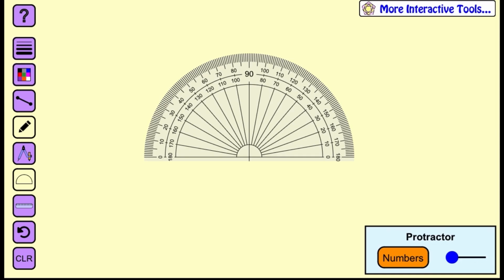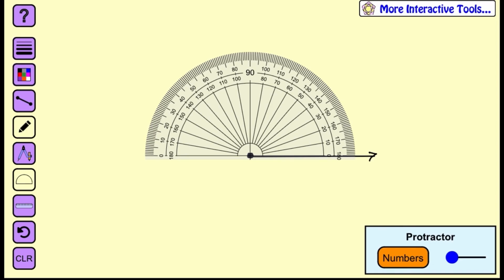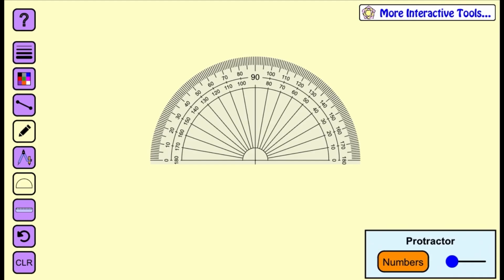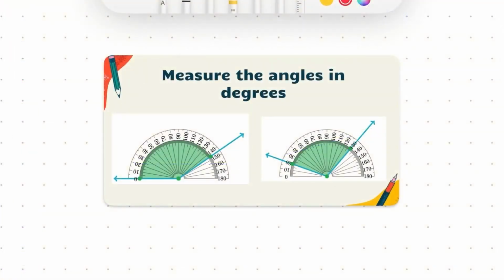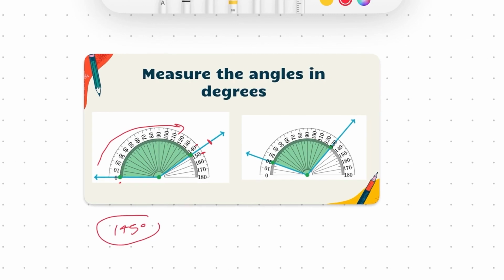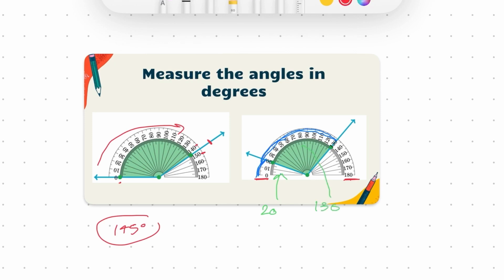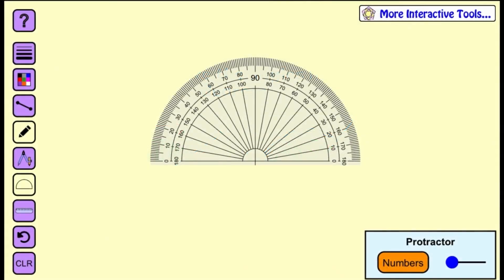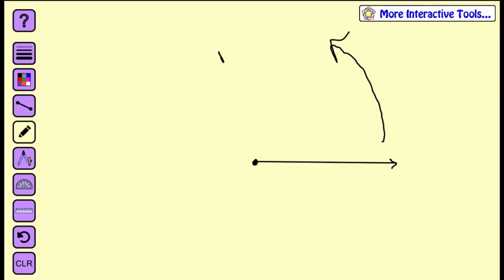Protractors: Obtuse Angles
Discover obtuse angles and understand angles greater than 90° but less than 180°.

©️ OLENEPAL2025